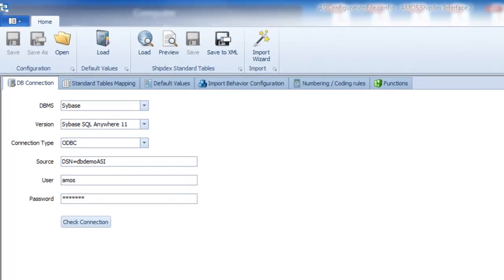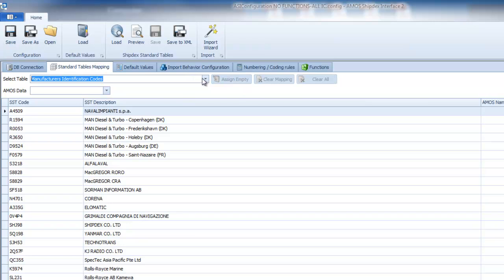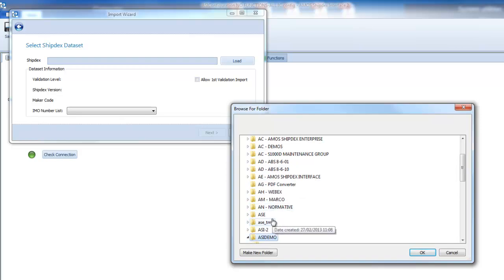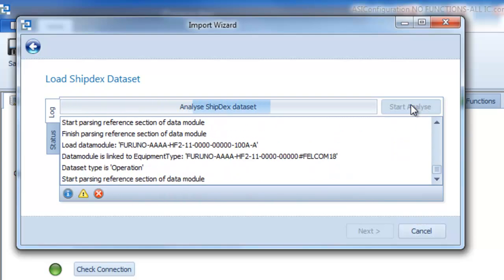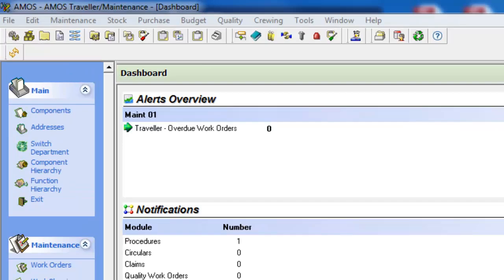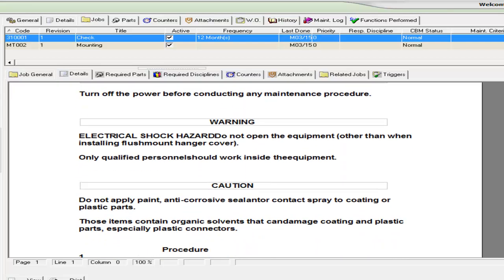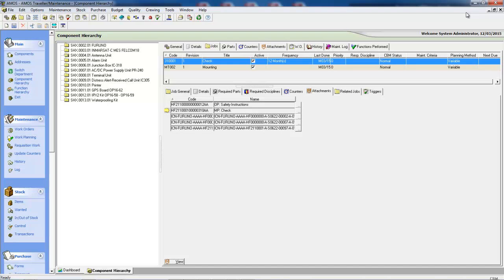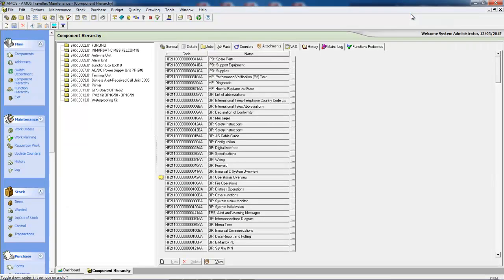SHIPDEX Lesson 4 How to import Shipdex data into a CMMS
In this lesson 4 you will understand how it is simple and powerful to import a Shipdex dataset into a Computerized Maintenance Management System, CMMS.

For this scope we will use the AMOS Shipdex Interface 2 and the AMOS business suite, by courtesy of SpecTec group